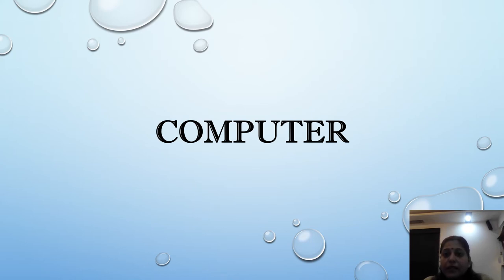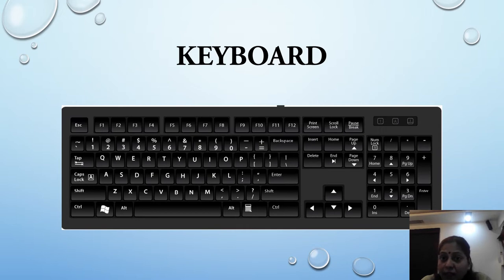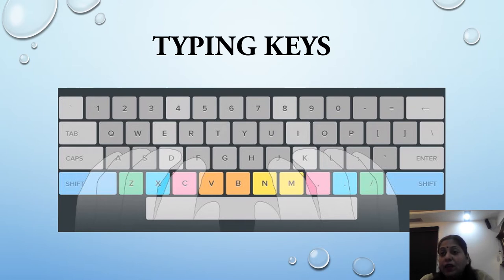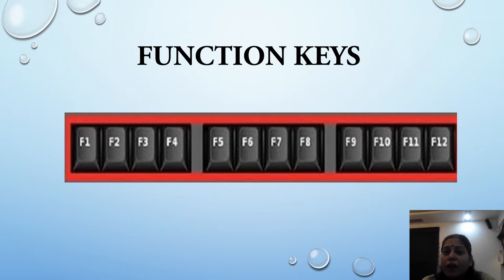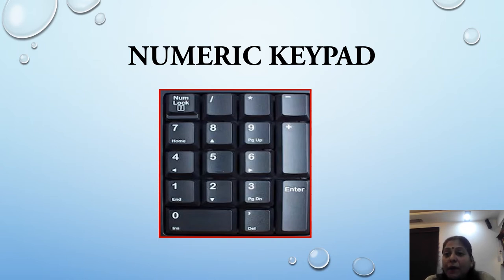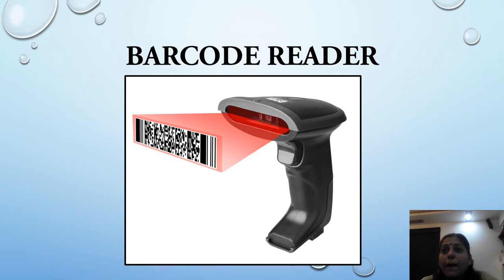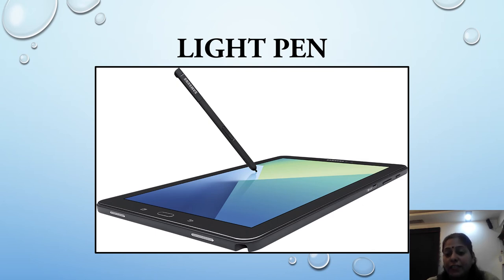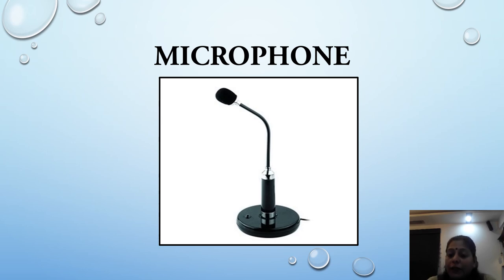class_3_computer_chapter_1_input_output_devices_part_2_